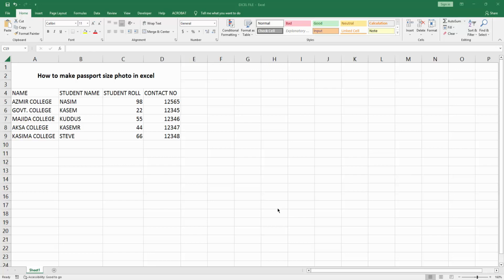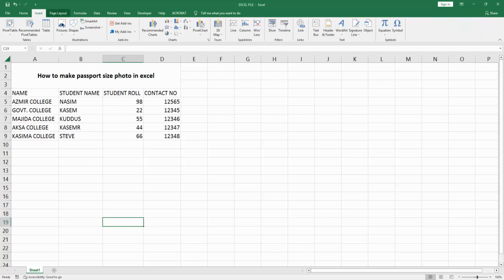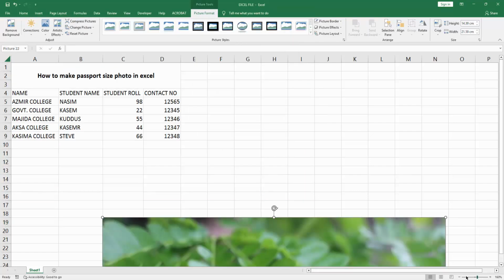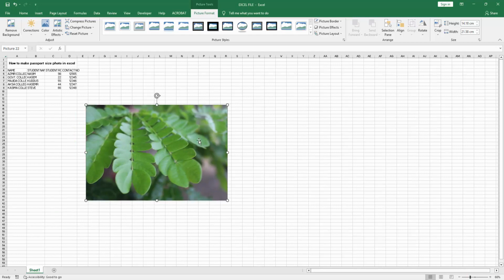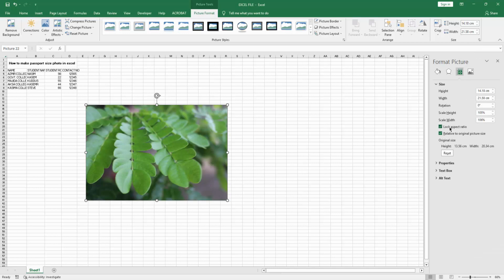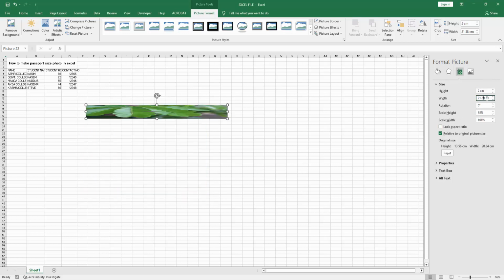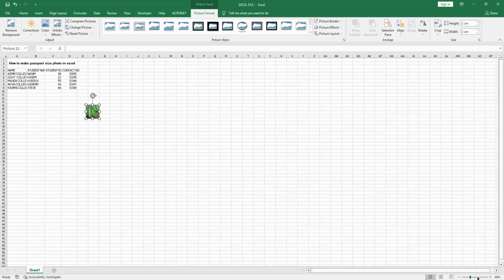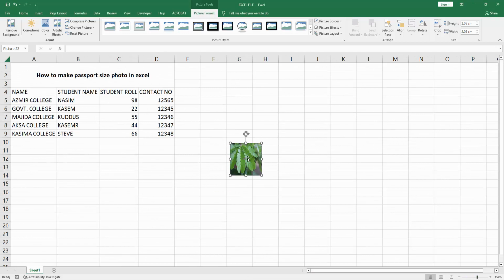How to make passport size photo in excel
Assalamu Walaikum,
In this video I will show you, How to make passport size photo in excel.  Let's get started.